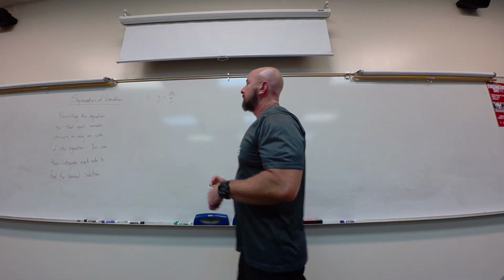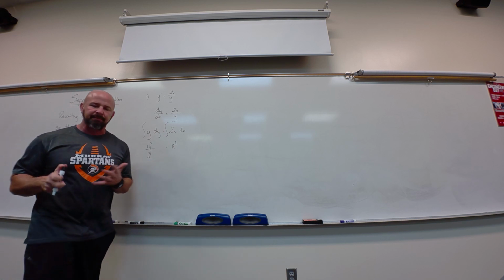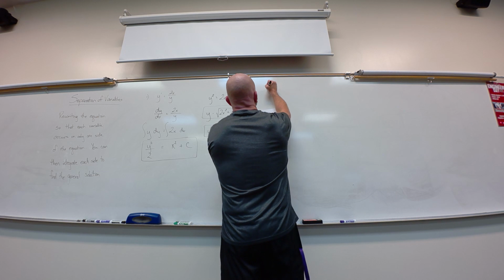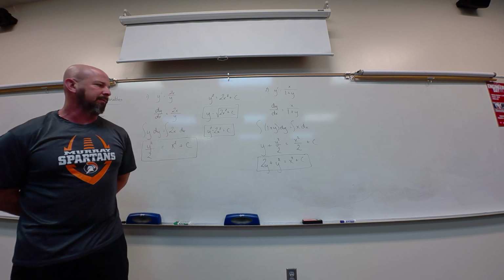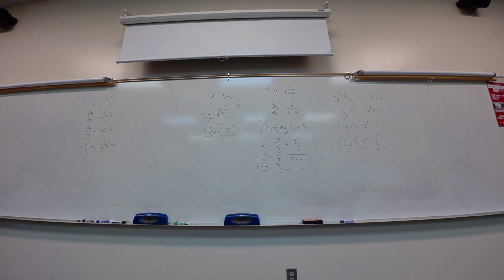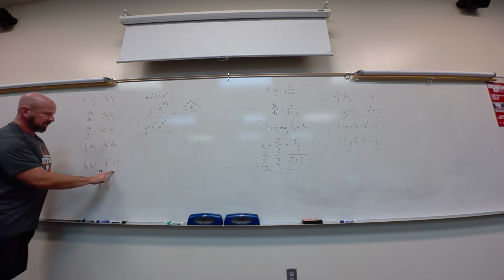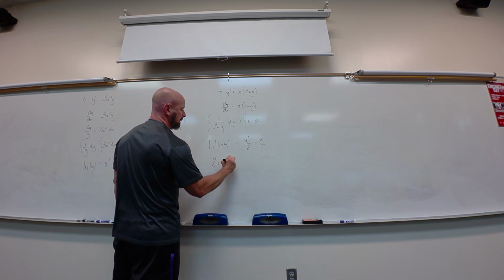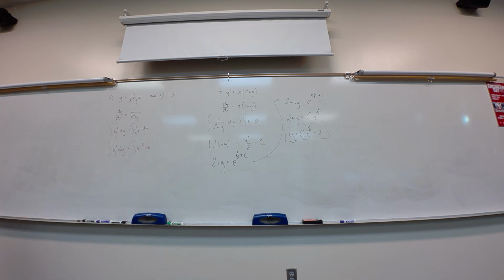AP Calculus Separation of Variables